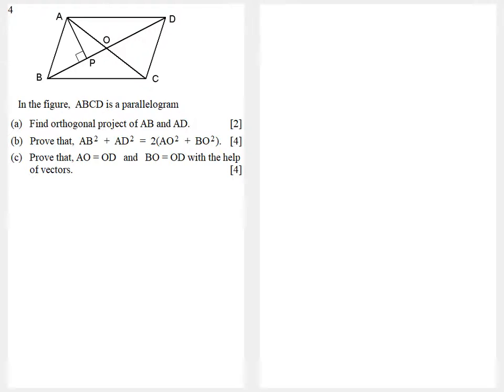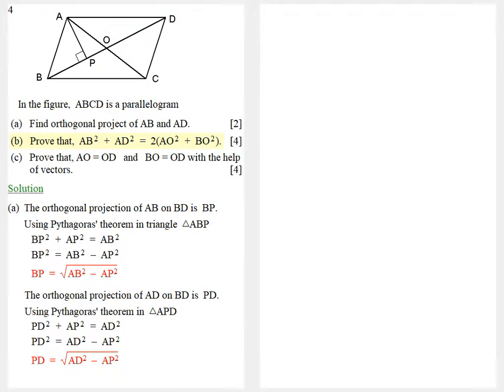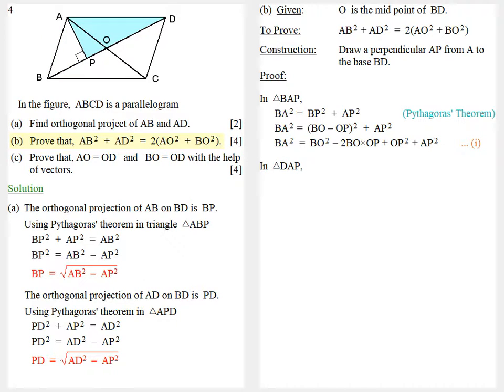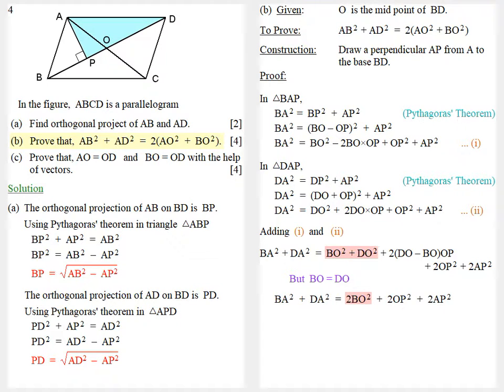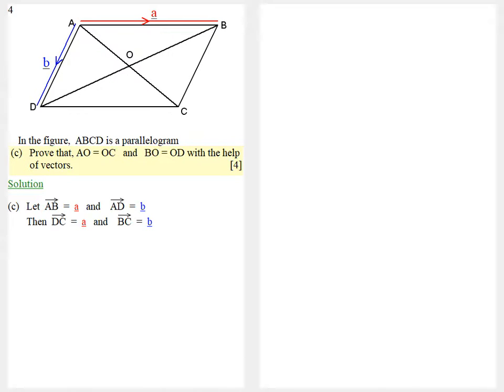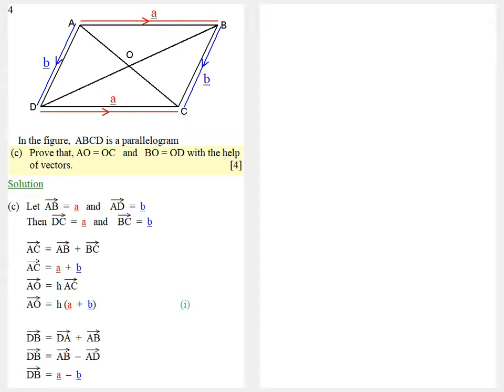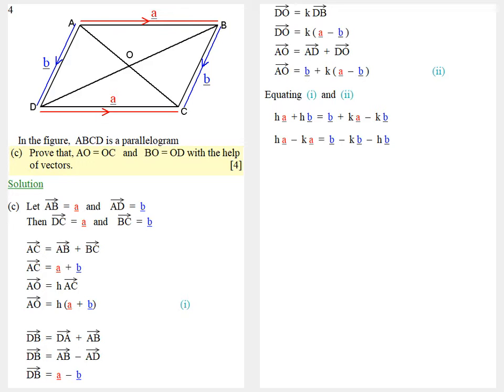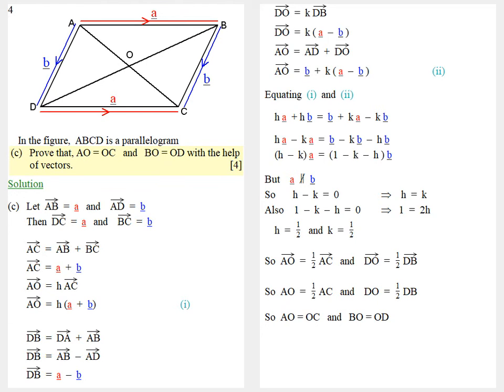Comilla 2017 Q4